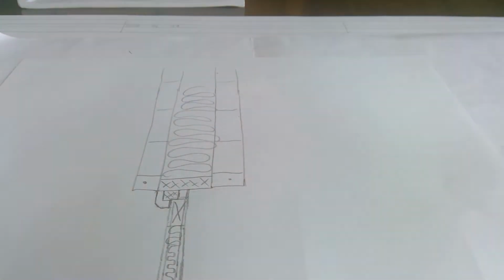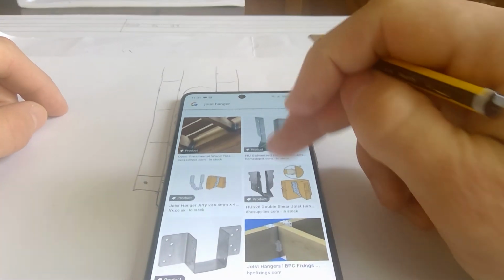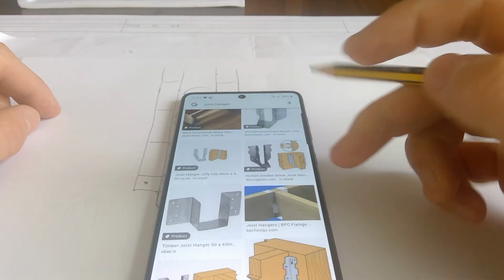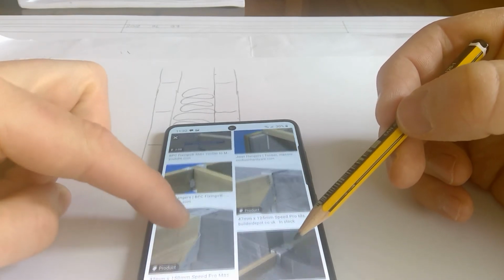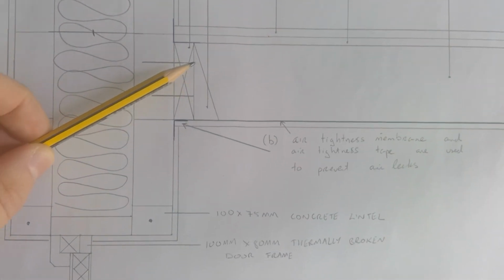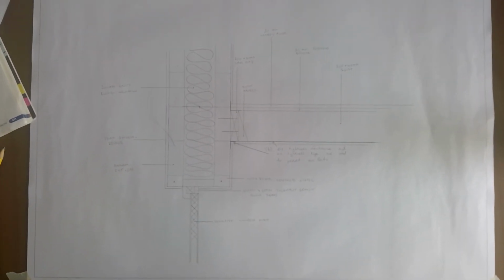2018 Q7 HL Video